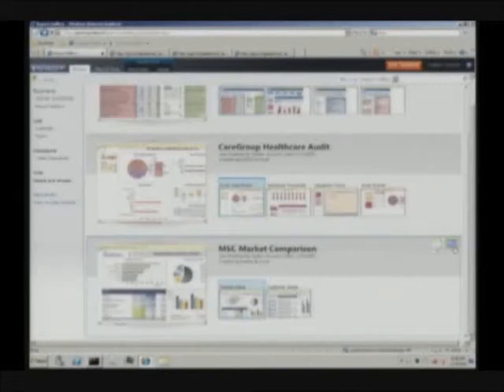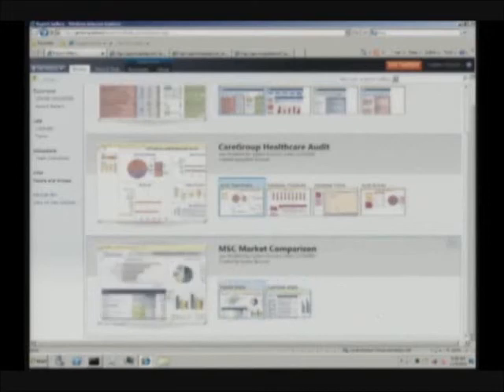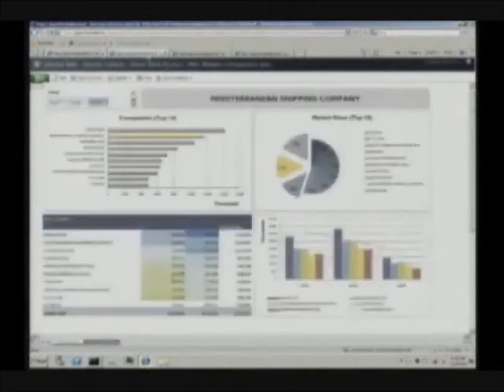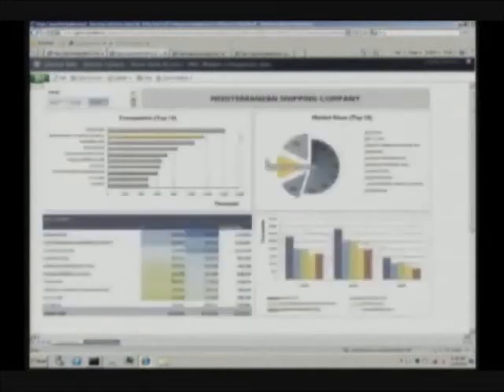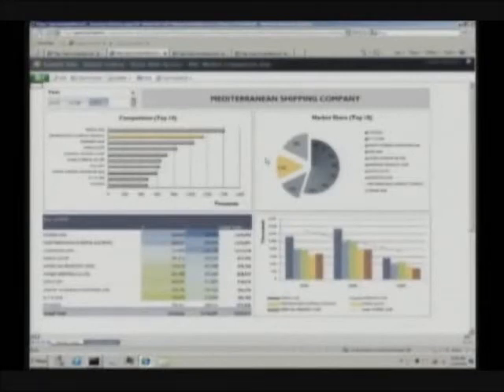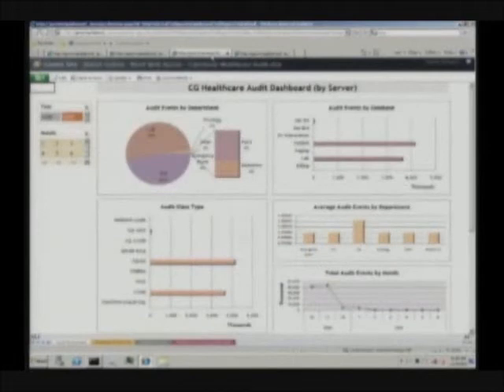Tom Casey Keynote Day 2 part4